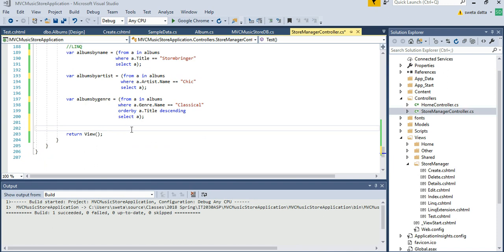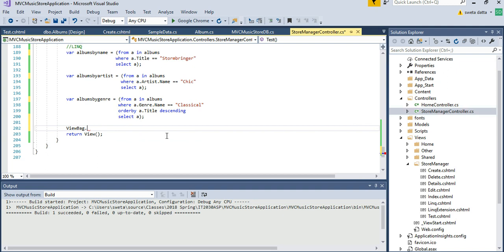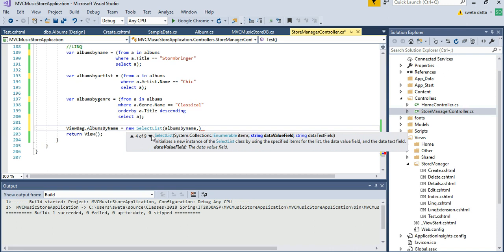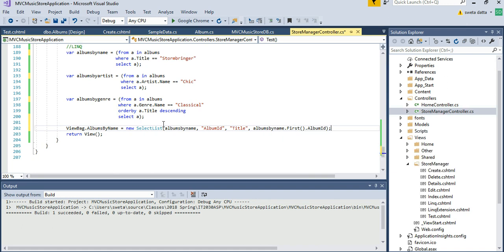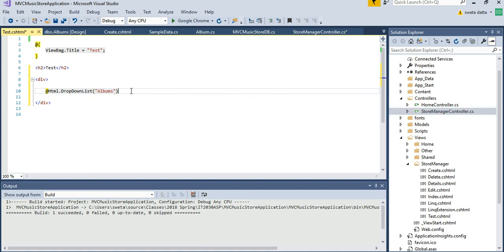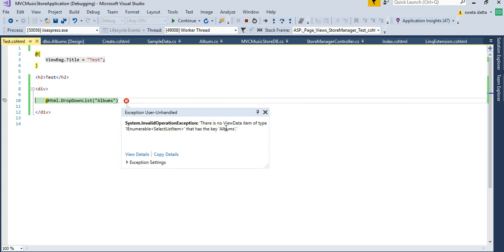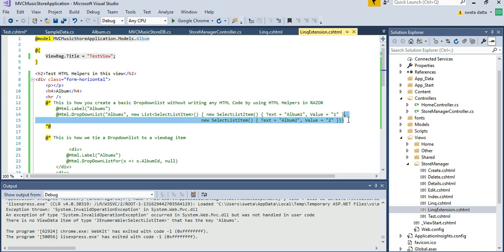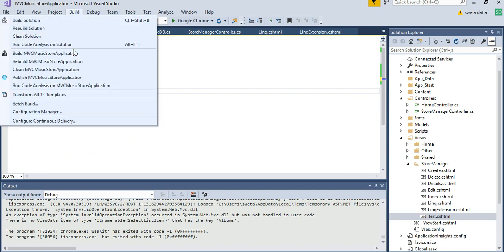Chapter 5 Video 2